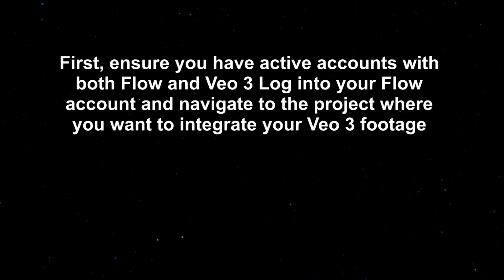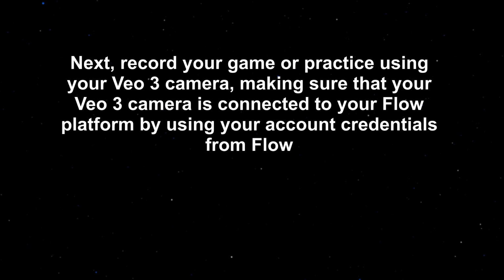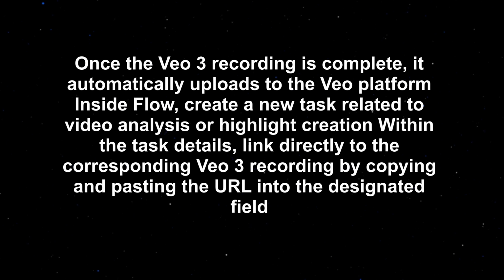How to Use Flow and Veo 3 - KevinHowTo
How to Use Flow and Veo 3 explains how to integrate and utilize Flow alongside Veo 3, combining their respective strengths for enhanced workflow automation and video creation capabilities, enabling users to streamline their creative processes and boost productivity for a more efficient video creation experience.

00:00 Intro
00:08 Flow and Veo 3 Integration
00:16 Connecting Flow and Veo 3 Accounts
00:21 Recording with Veo 3
00:27 Linking Veo 3 Footage in Flow
00:33 Team Collaboration and Analysis
00:39 Generating Video Editing Requests
00:45 Polished Video Product